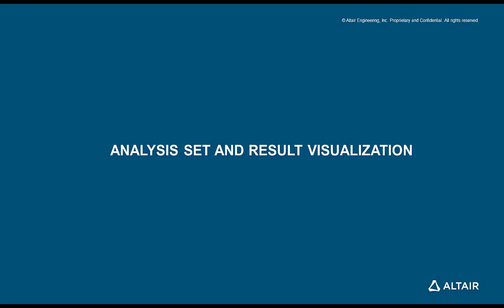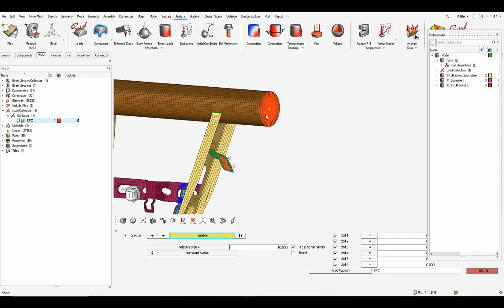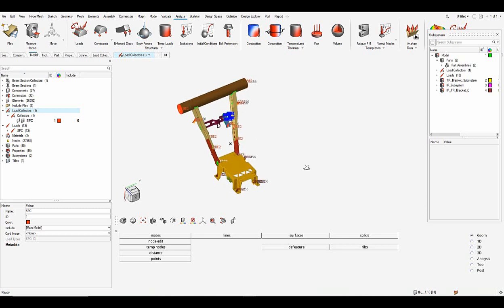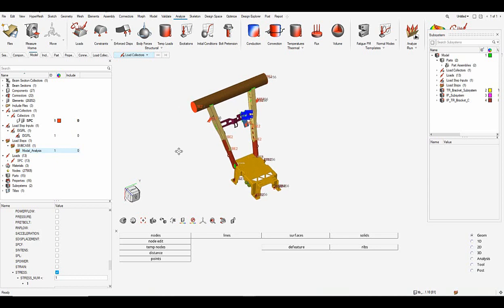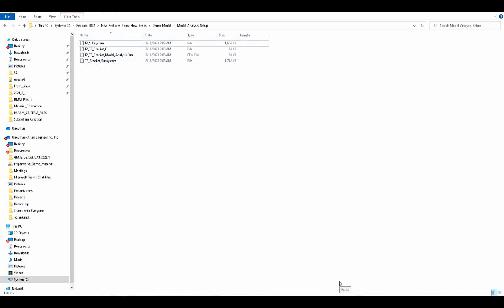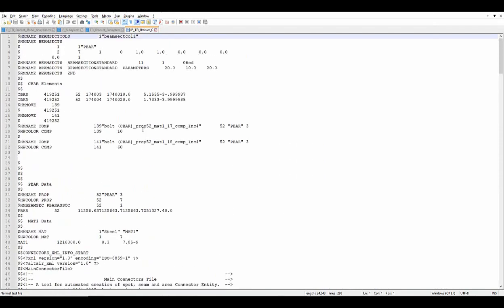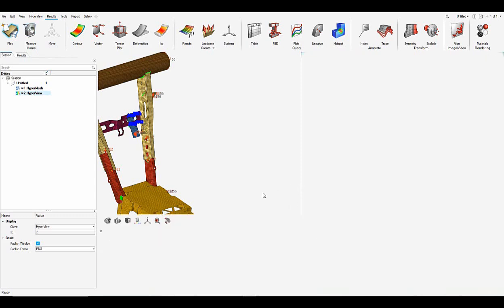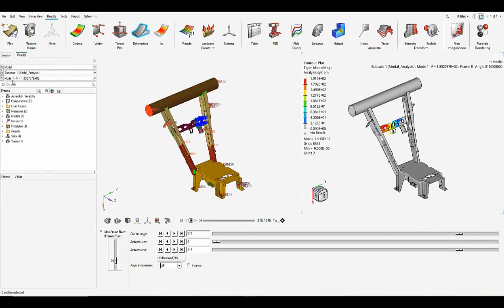Analysis Setup and Results Visualization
Analysis Set and Result Visualization
- Load collectors for SPC’s are created and SPC is created using Analyze; constraints.
- Load steps inputs – for Modal analysis – EIGRL card created.
- Load Step creation – Normal modes; linking the Load steps inputs Boundary conditions /Output request.
- Export the deck with subsystems and the connection subsystem and submit the file for analysis.
- Load result *.h3d file in HyperView for result visualization – Modal frequency and mode shapes